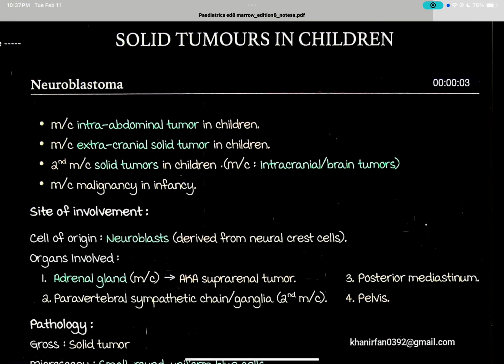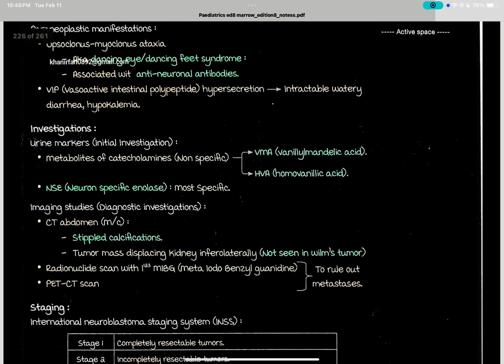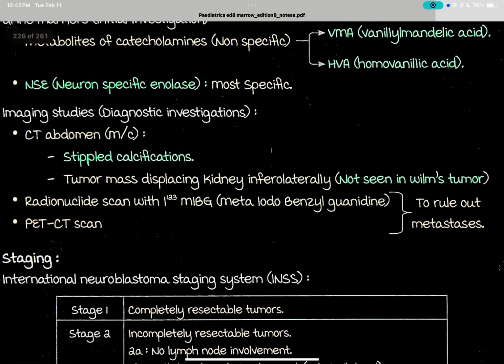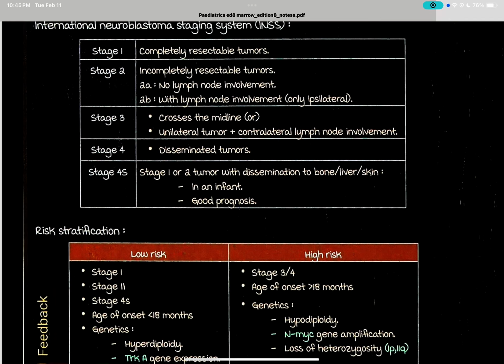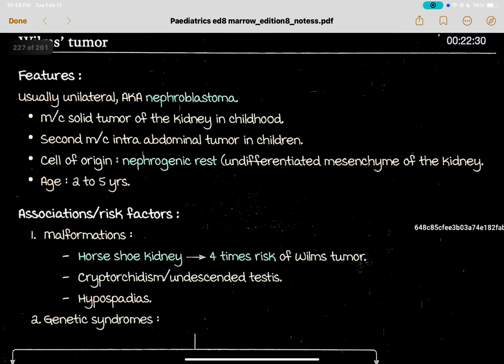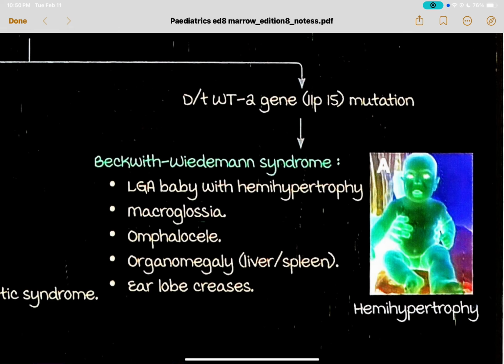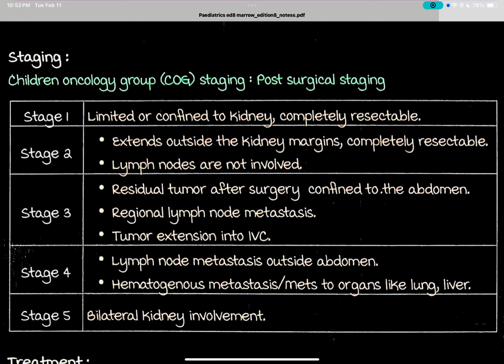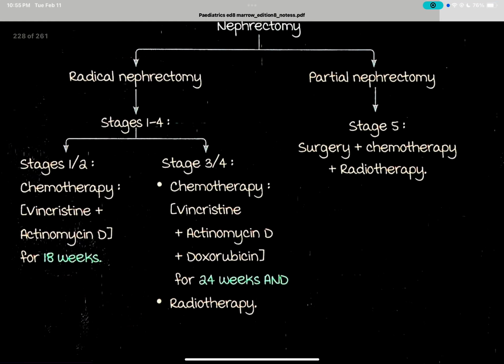Solid Tumours of Children